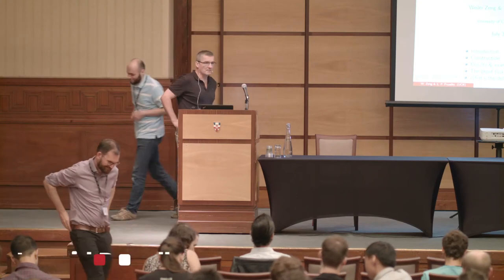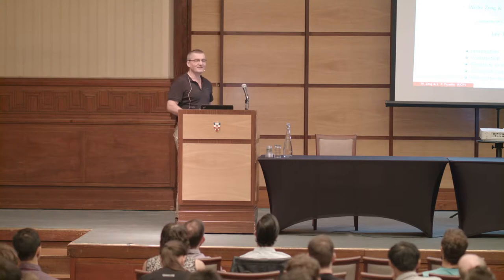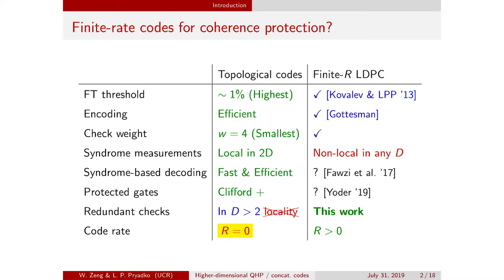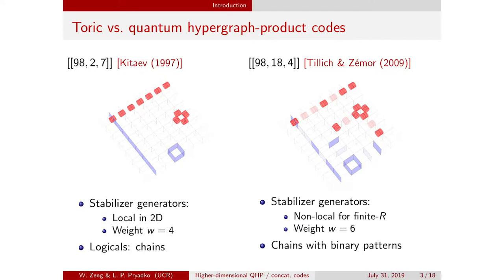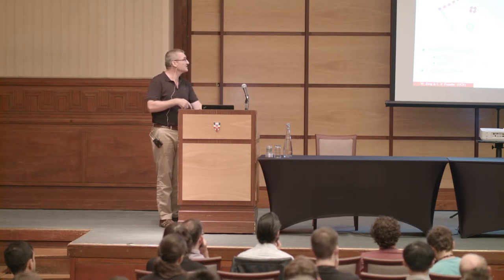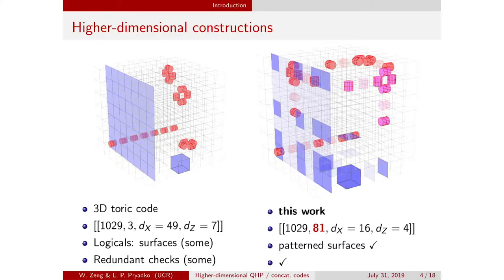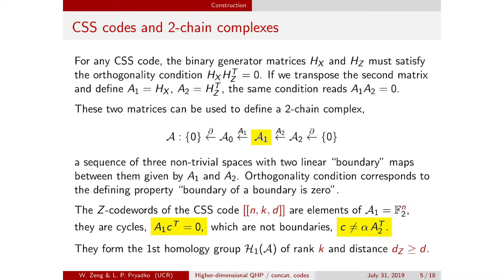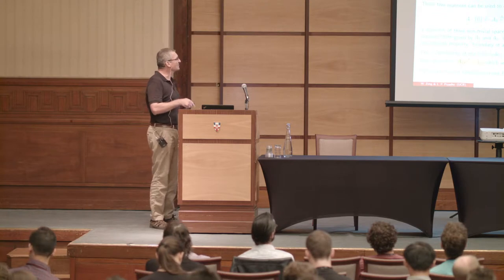Leonid Pryadko (California) - Higher-dimensional quantum hypergraph-product & concatenated codes